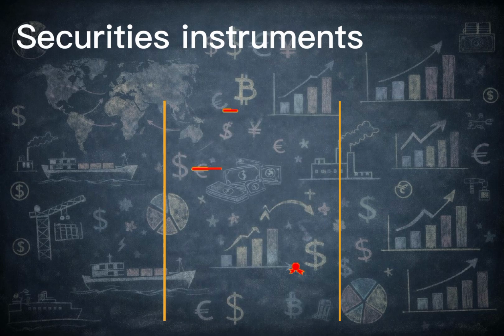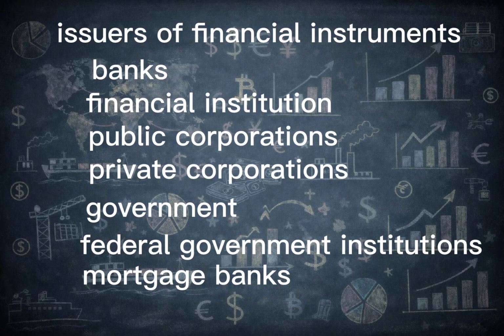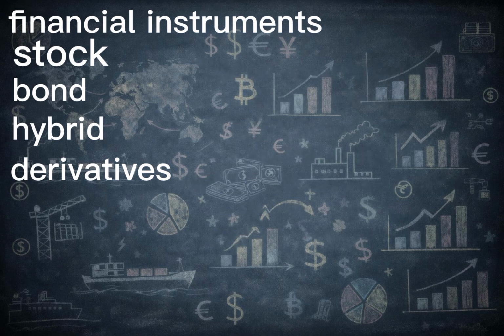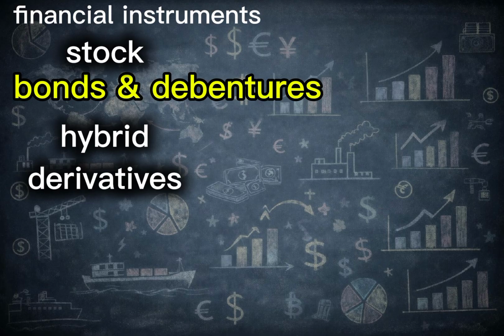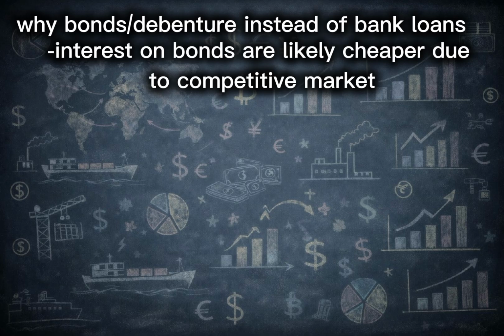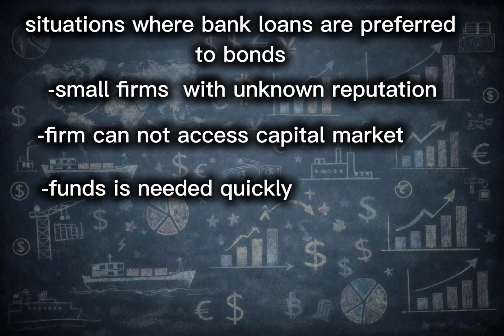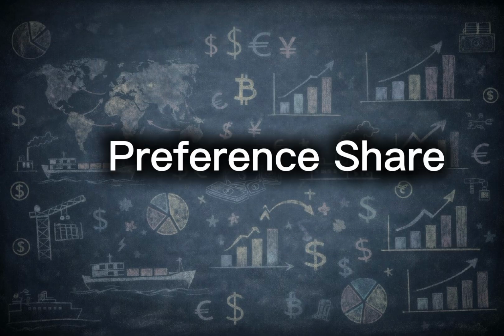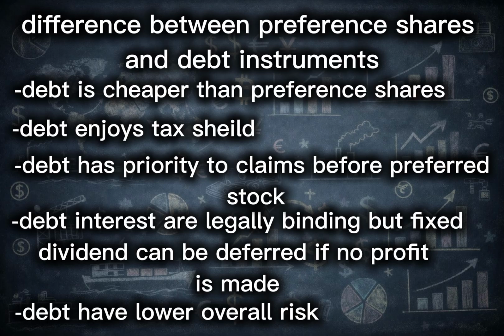Financial Securities. Part one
introductory class on financial securities instruments